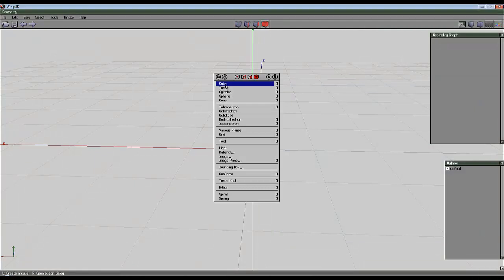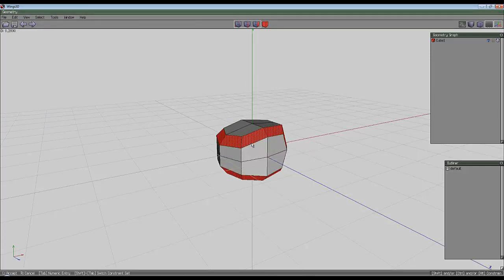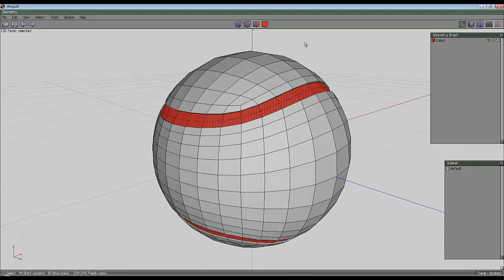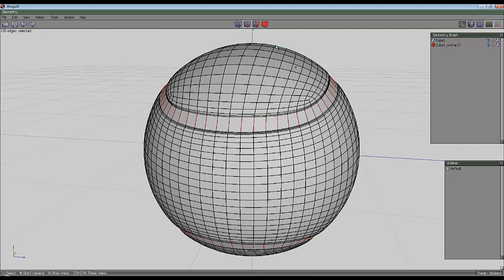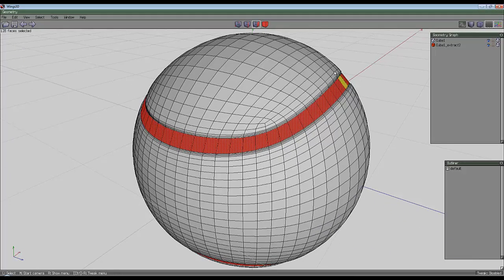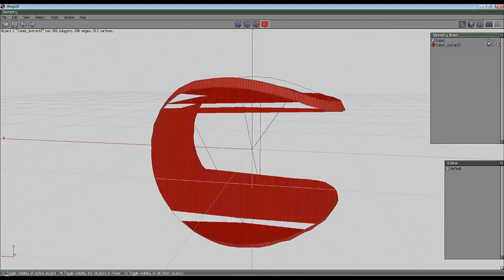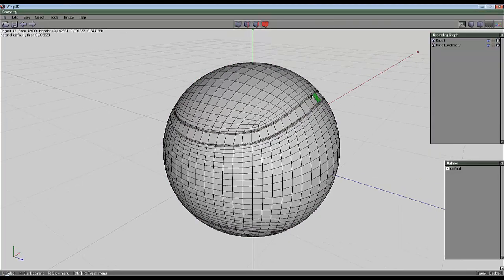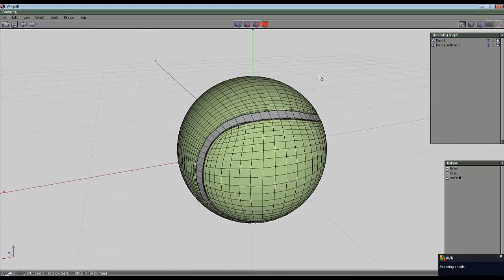Wings 3D - Tennis Ball 2 - by David Brinnen.